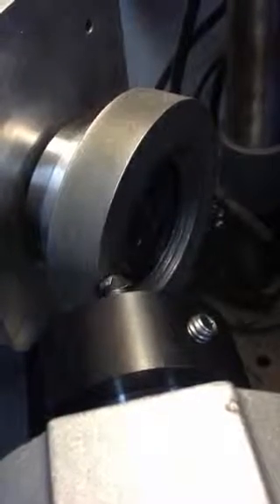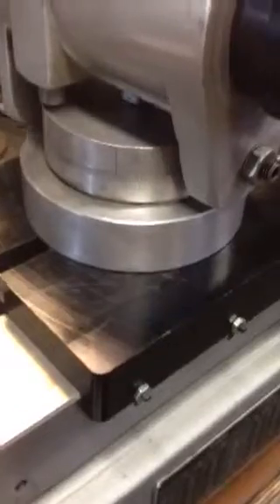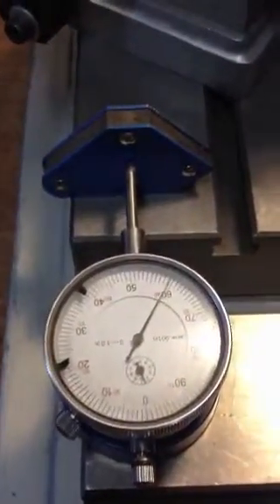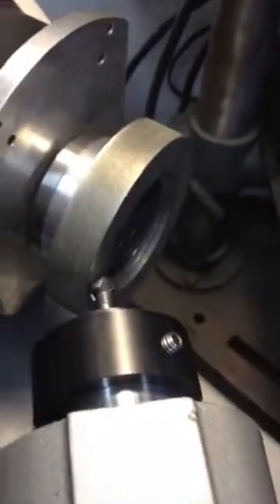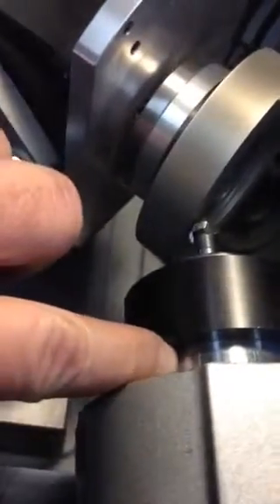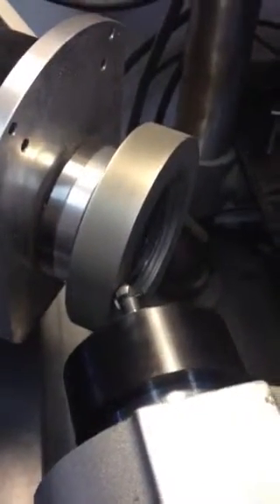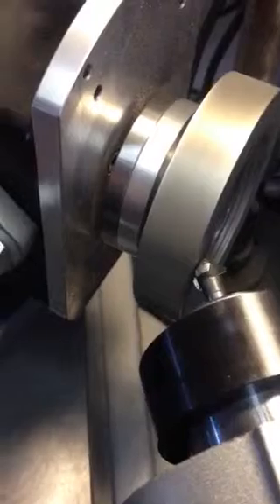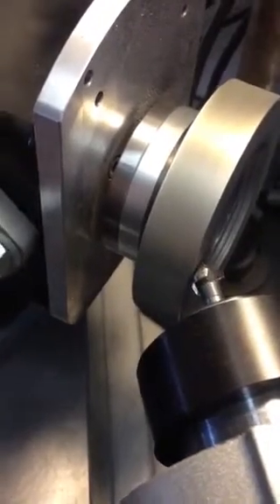Countersink grinding with dial indicator set up to monitor infeed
Once again grinding  a high-speed steel tool using the DC drive on the Cuttermaster which is very powerful at low RPM so no heat is generated making it possible  to grind HSS with Diamond,,

 Benefit here is  you can use  one wheel for both HSS and Carbide tools.

We are running about 250 rpm and Have a dial indicator set up to manage our
 in feed..
Jeff